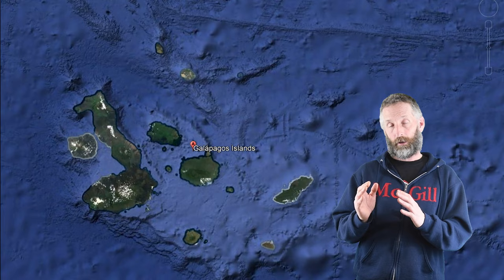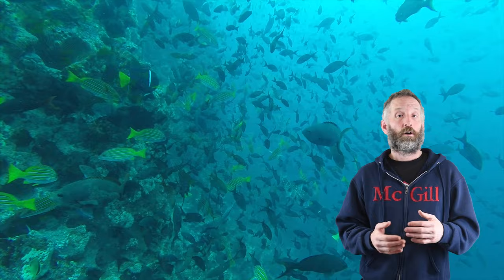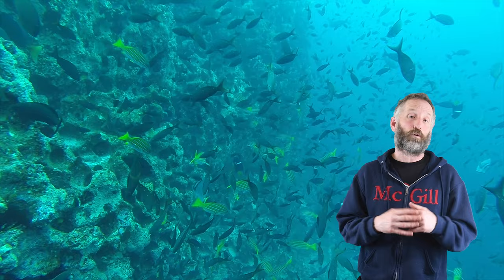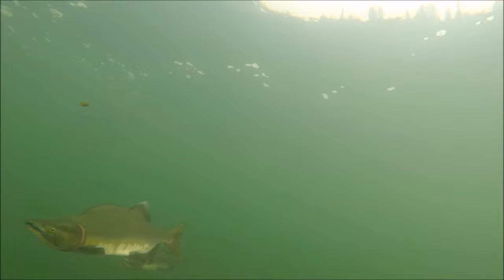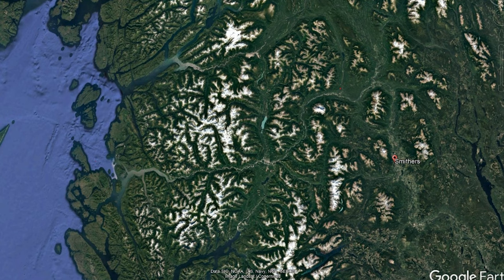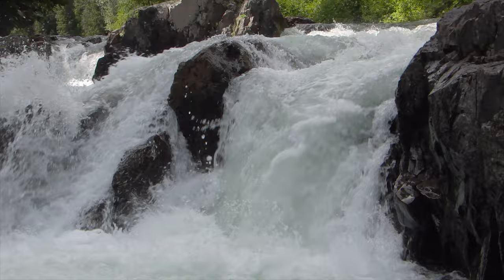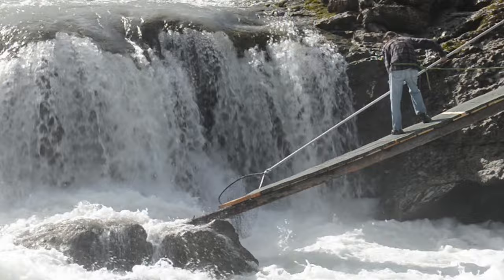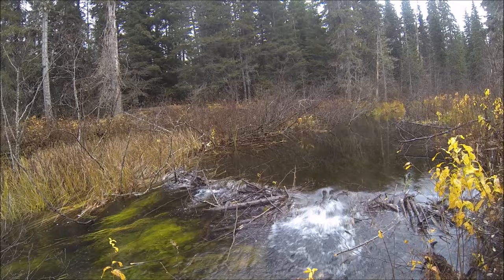BIOL 305 FISH 1. Intro